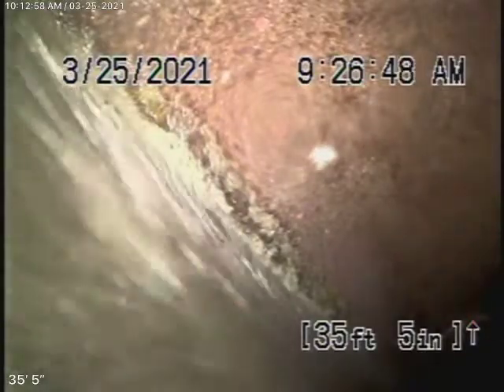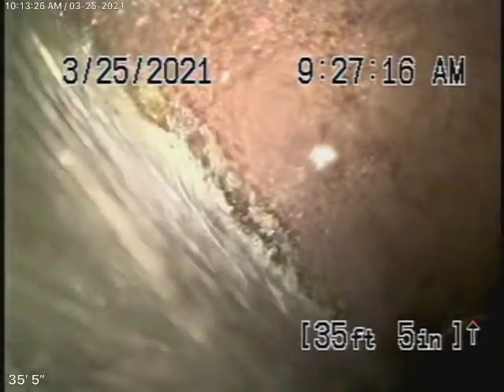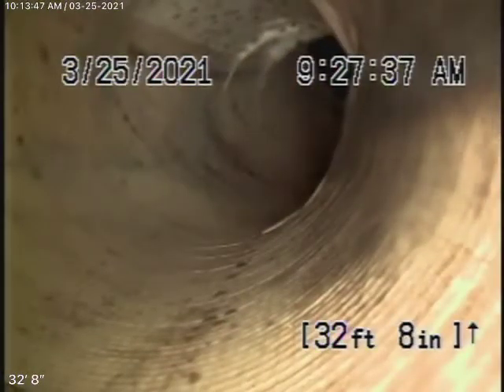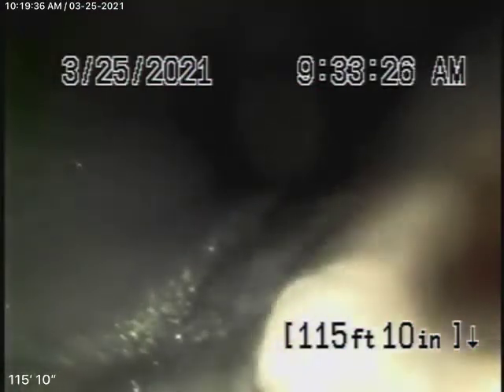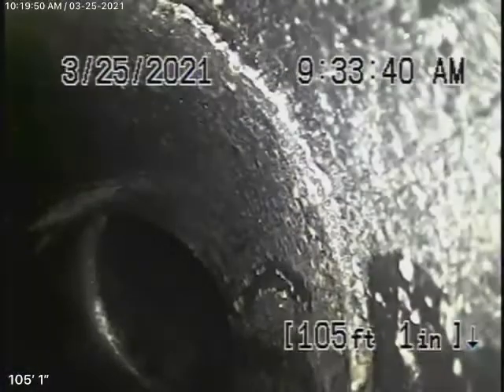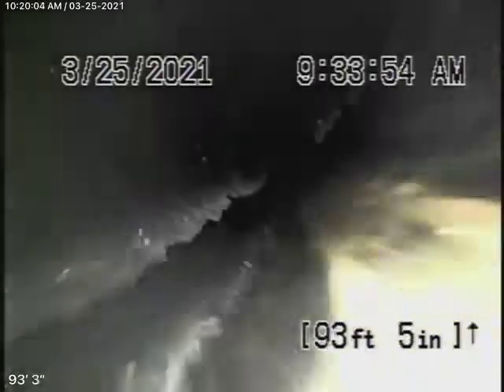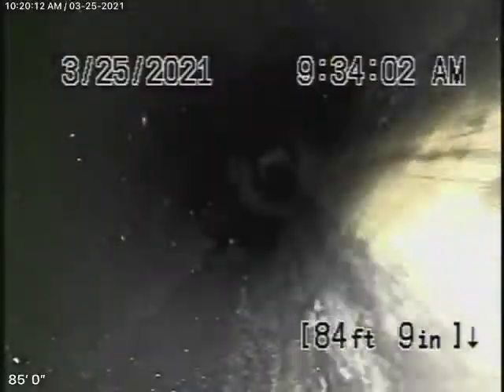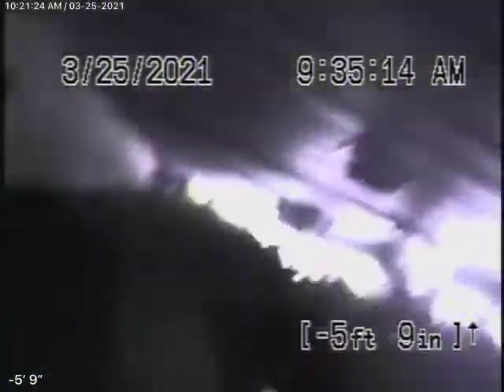833 N Sierra Bonita Ave